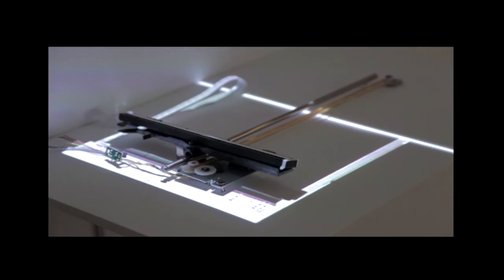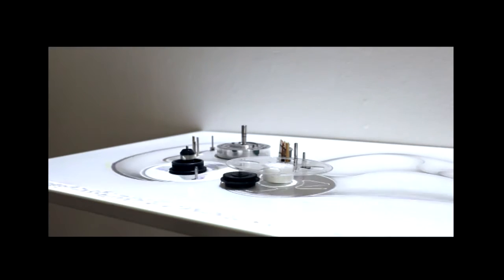Daniel Canogar: Regents Lecturer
Canogar will talk about his work and practice.